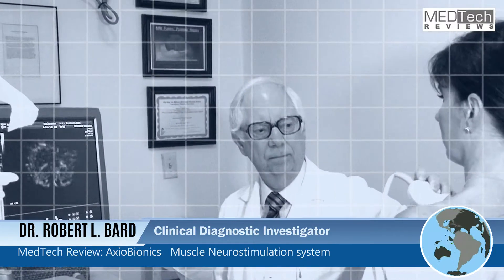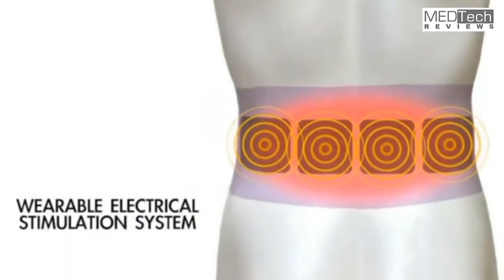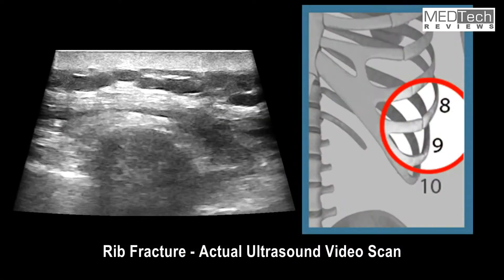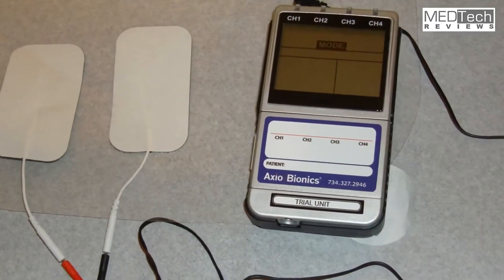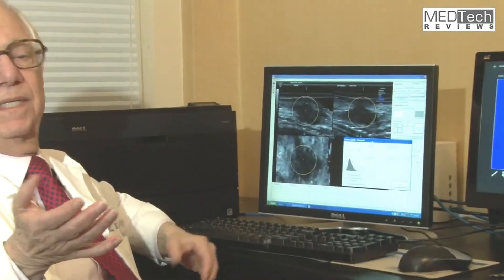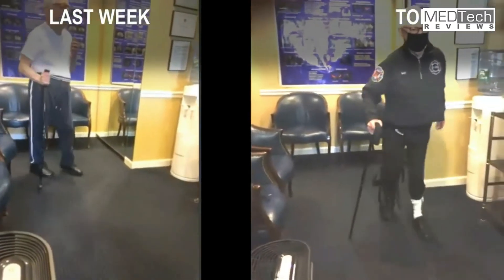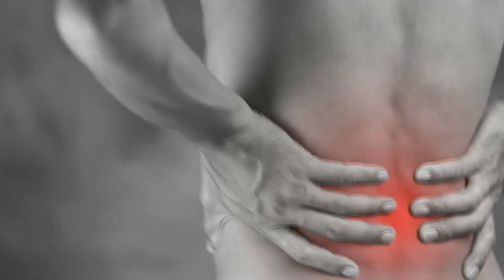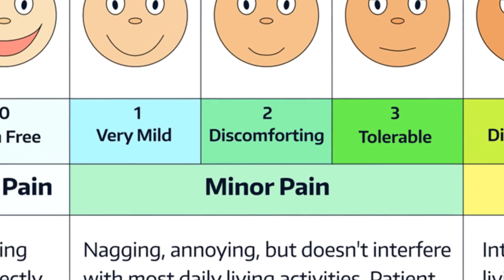MedTech Review Part 1- Overview (feat. AxioBionics)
On March 5, 2021, Dr. Robert Bard, clinical imaging investigator and tech review publisher embarked in an intensive field review of the neuromuscular stimulation protocol. This unique study is part of an unbiased report about the efficacy of wearable pain therapy devices as well as an assessment of how electrical muscle stimulation actually works.

AxioBionics, a recognized manufacturer of therapeutic devices was chosen to join Dr. Bard in this 2-part study, and to share technical information about this therapeutic modality.

Dr. Bard designed this test with the use of advanced medical imaging to perform progress scans of the affected areas treated by the device. He elected to employ the science of quantitative ultrasound to monitor all musculoskeletal and neurological responses.

But in order to truly explore and verify its therapeutic claims, Dr. Bard also chose to use his own physical injuries to personally identify its results firsthand. He believed that combining the use of medical imaging and experience-based reporting would jointly provide a more in-depth analysis of the neuro-stimulation therapy and the healing process.

As the actual end user or patient, Dr. Bard is able to critically discern every aspect of the pain reduction process from within. In addition, he also employs other analytical tools- including observational BEFORE and AFTER videos of the body's performance, hoping to identify physiological results of the therapeutics. This in-depth reporting is done in concert with technical interviews and regular consultations with the chief developer of the therapeutic devices.